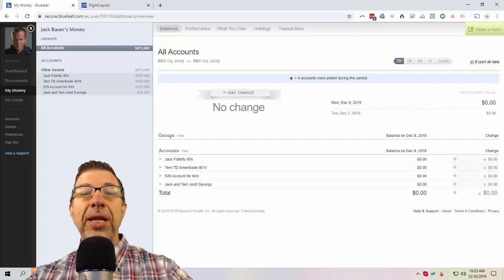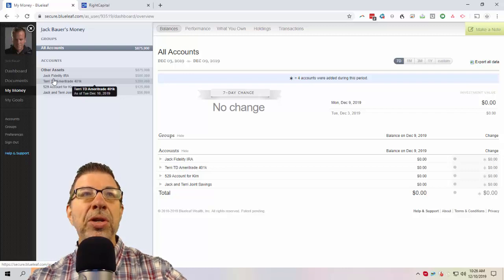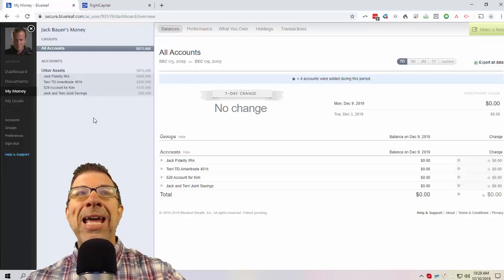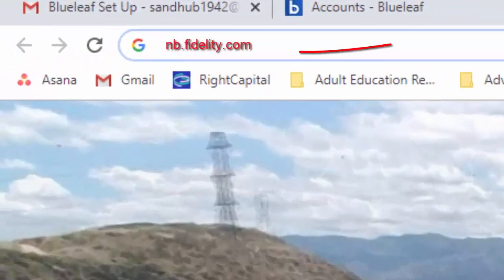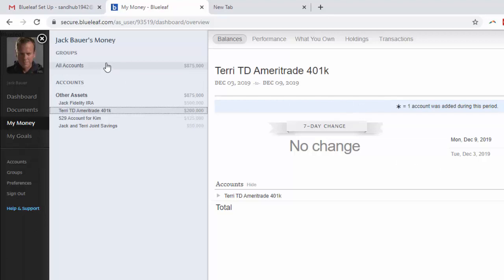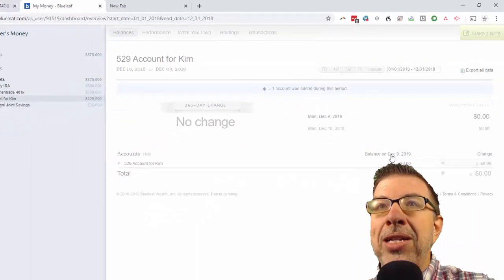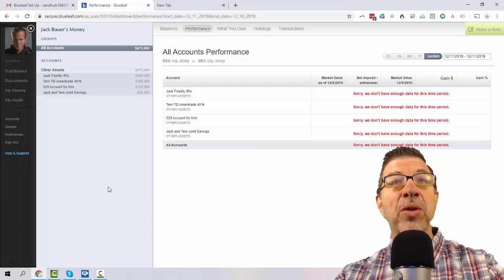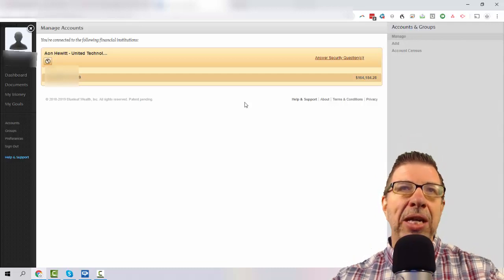Blueleaf Introduction Video for Clients